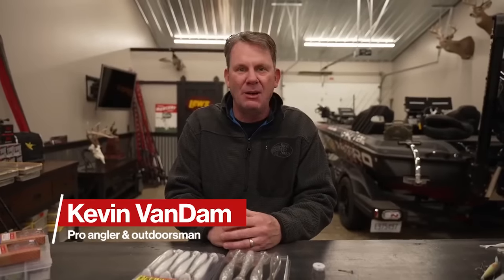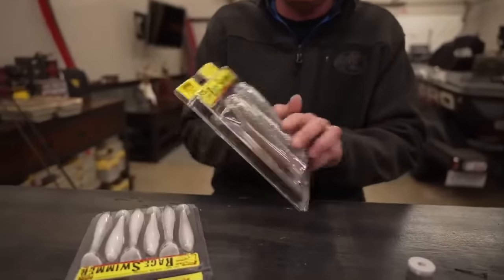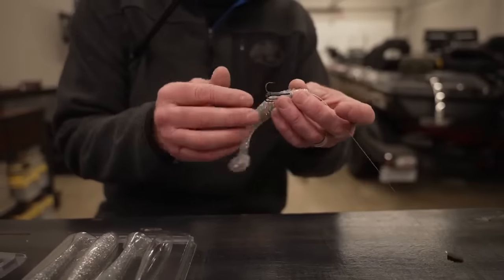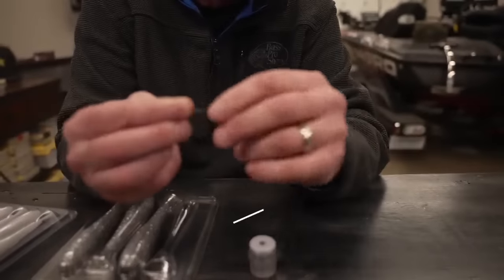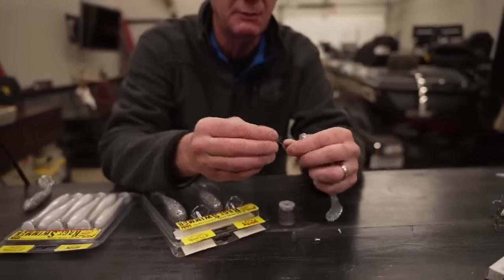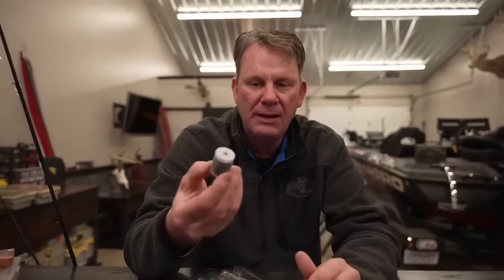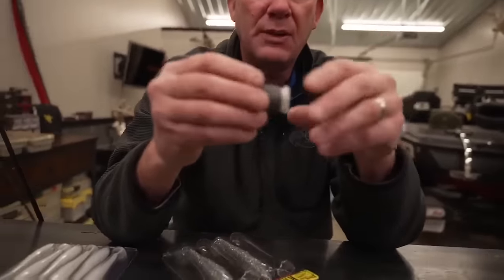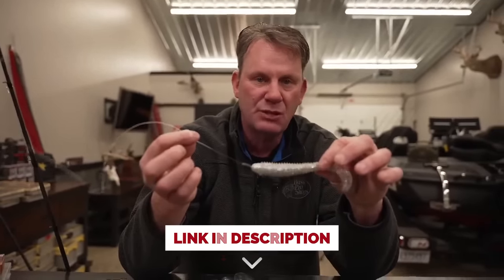How to fish big swimbaits - technique and rigging - with KVD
Oversized swimbaits are very popular right now. Check out these tips from Kevin VanDam on how to select, judge color and rig up swim baits of all sizes, including large swimbaits.